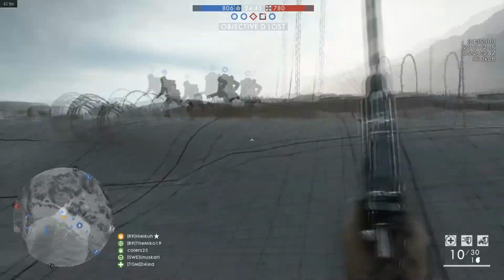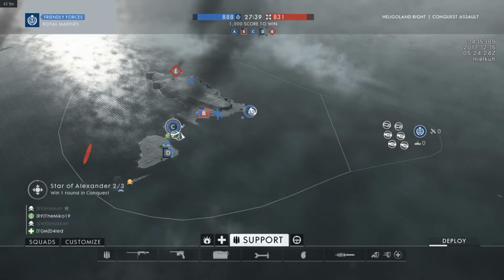WORLD'S FIRST L-CLASS DESTROYER KILLED WITH THE REPAIR TOOL?! -Heligoland Bight CTE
Is this the first ever destroyer that got killed by a repair tool!?
Thanks for TheMiko19 for participating! 💖
Also this is the first video on my new (trash) YT channel.
- - - - - - - - - - -WARNING - - - - - - - - - - - - - -
DON'T EXPECT A LOT OF THIS CONTENT!! IT'S LITERALLY TRASH!!